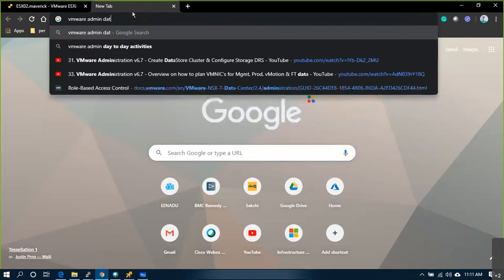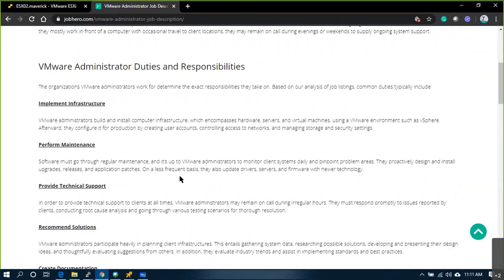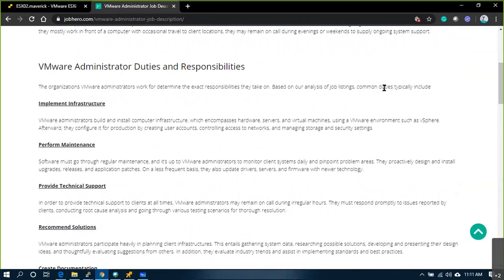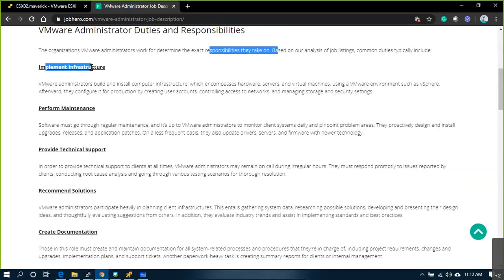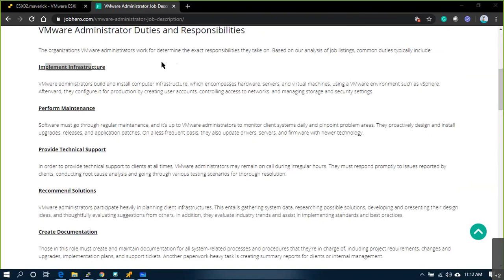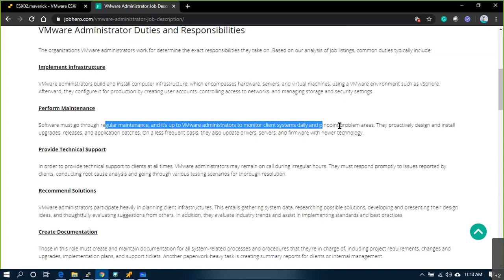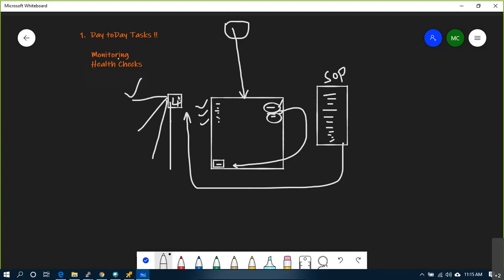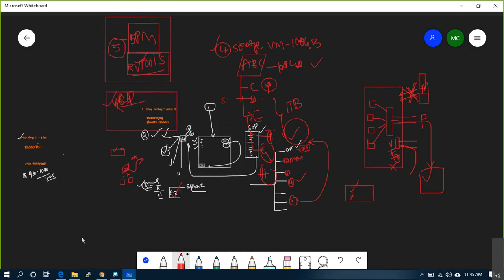40. VMware Administration v6.7 - Day to Day Activities Overview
VMware Administrator Duties and Responsibilities
The organization's VMware administrators work to determine the exact responsibilities they take on. Based on our analysis of job listings, common duties typically include:

Implement Infrastructure

VMware administrators build and install computer infrastructure, which encompasses hardware, servers, and virtual machines, using a VMware environment such as vSphere. Afterward, they configure it for production by creating user accounts, controlling access to networks, and managing storage and security settings.

Perform Maintenance

The software must go through regular maintenance, and it’s up to VMware administrators to monitor client systems daily and pinpoint problem areas. They proactively design and install upgrades, releases, and application patches. On a less frequent basis, they also update drivers, servers, and firmware with newer technology.

Provide Technical Support

In order to provide technical support to clients at all times, VMware administrators may remain on-call during irregular hours. They must respond promptly to issues reported by clients, conducting root cause analysis, and going through various testing scenarios for thorough resolution.

Recommend Solutions

VMware administrators participate heavily in planning client infrastructures. This entails gathering system data, researching possible solutions, developing and presenting their design ideas, and thoughtfully evaluating suggestions from others. In addition, they evaluate industry trends and assist in implementing standards and best practices.

Create Documentation

Those in this role must create and maintain documentation for all system-related processes and procedures that they’re in charge of, including project requirements, changes and upgrades, implementation plans, and support tickets. Another paperwork-heavy task is creating summary reports for clients or internal management.